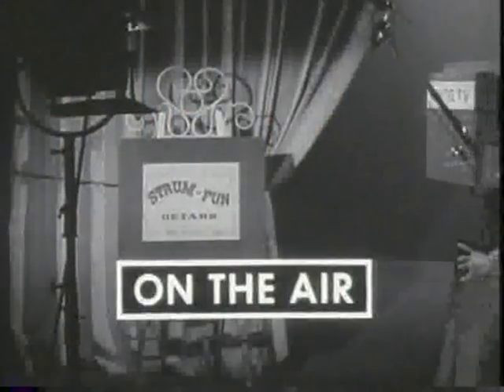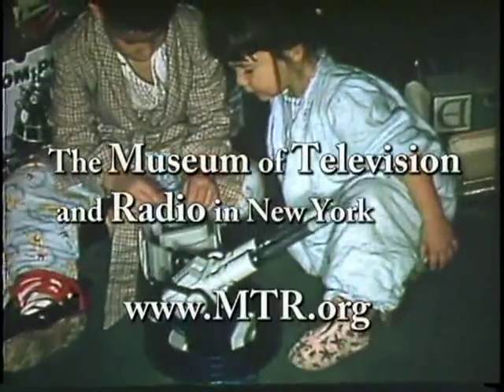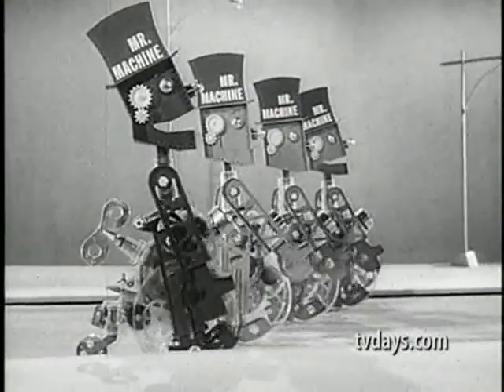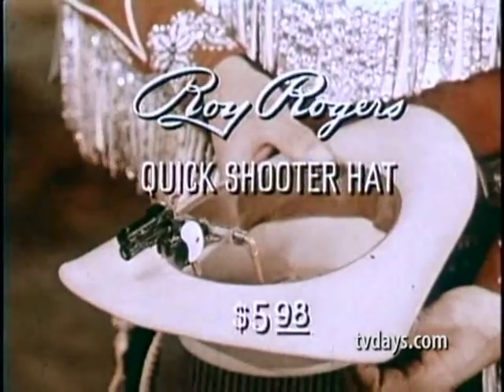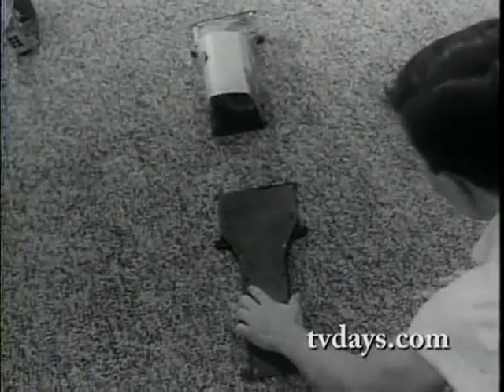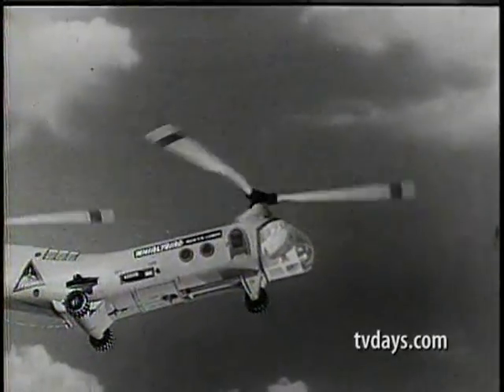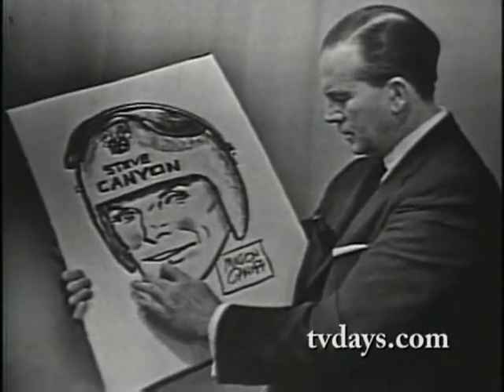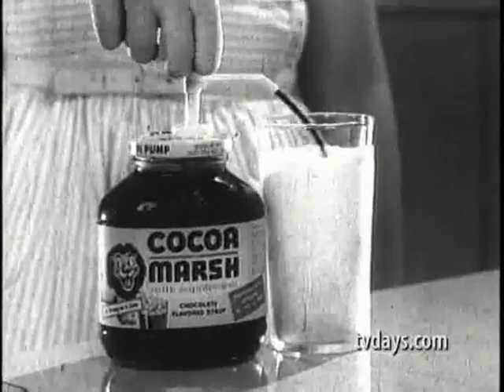CLASSIC BABY-BOOMER TOYS & TV COMMERCIALS 1950/60